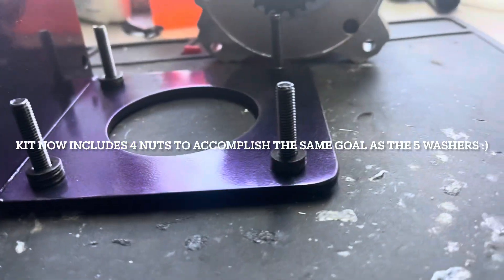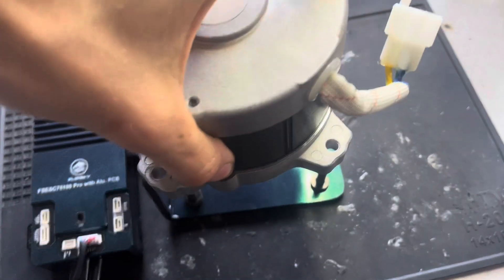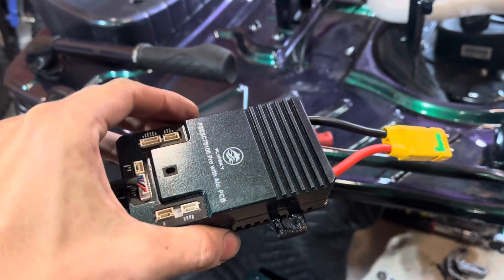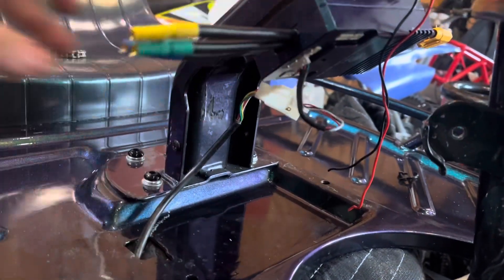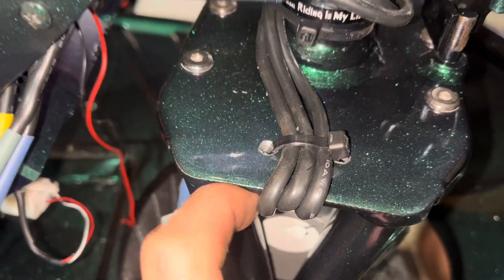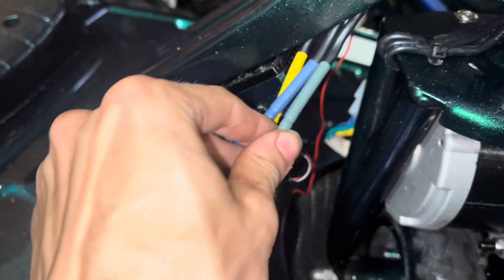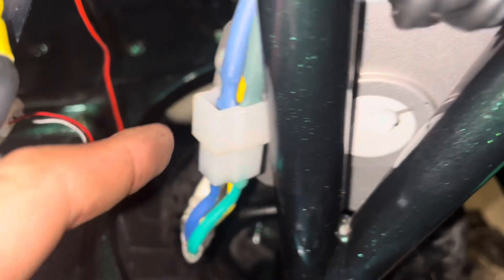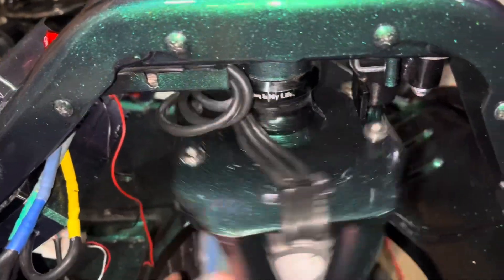Charged up brushless motor install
Quick and easy guide on how to install your brushless kit!!